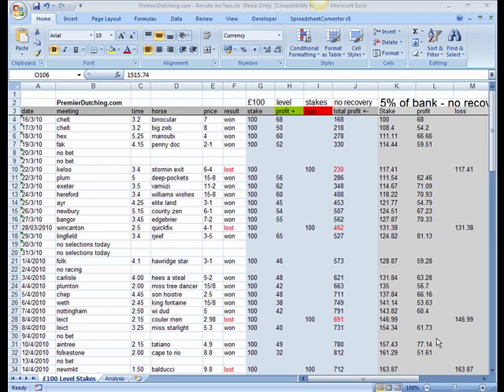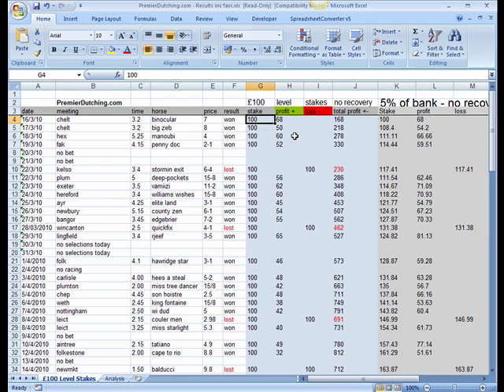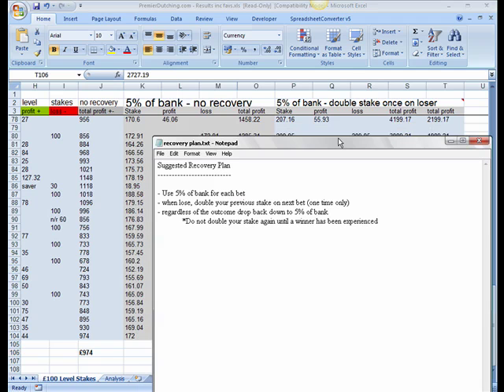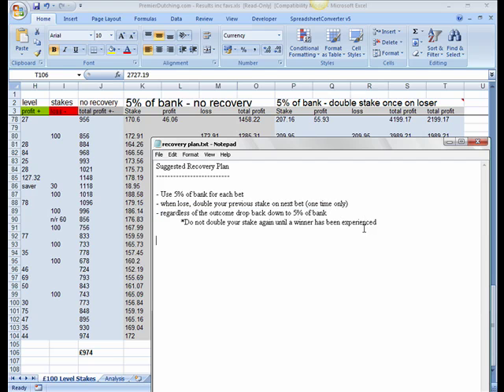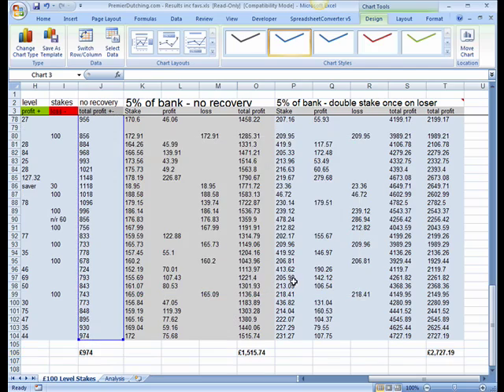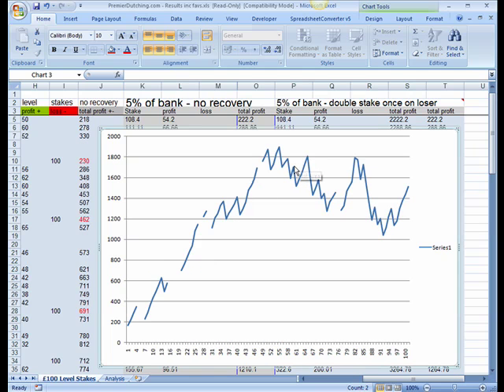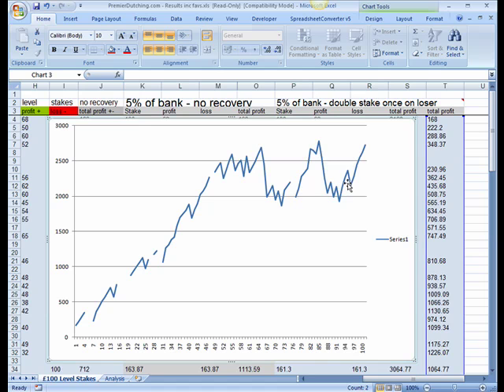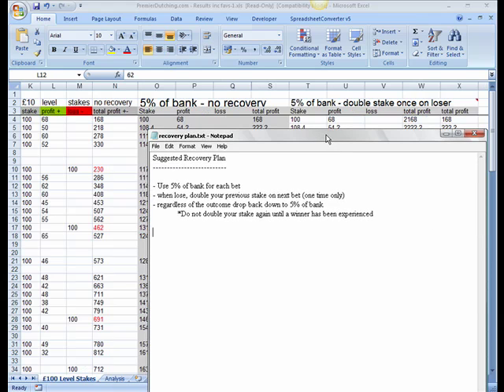Updated Dutching Recovery Plan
Here's a suggested recovery plan that works extremely well with our service. PremierDutching.com